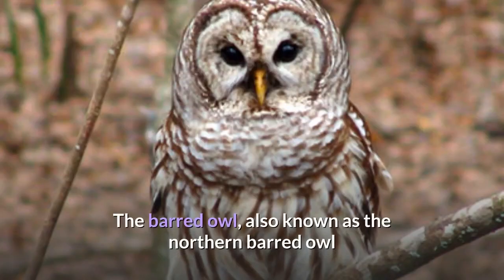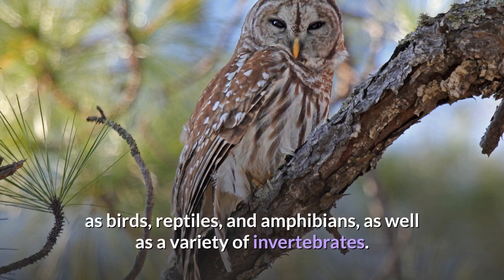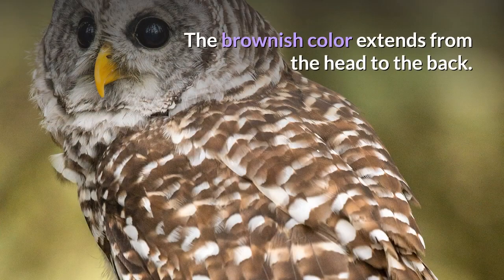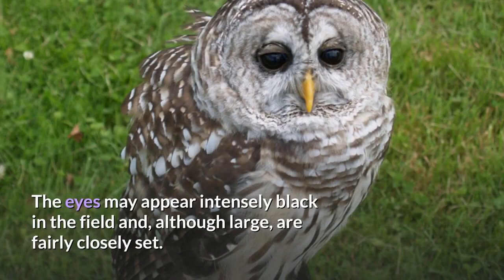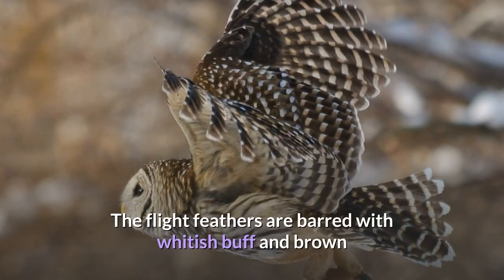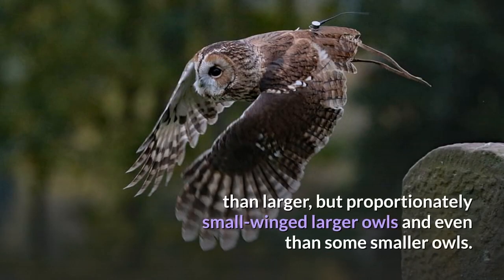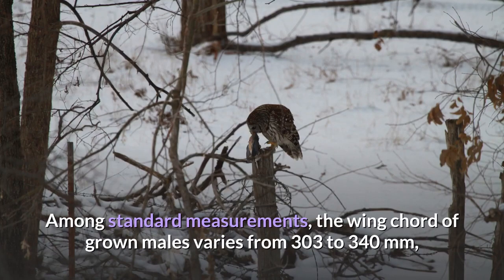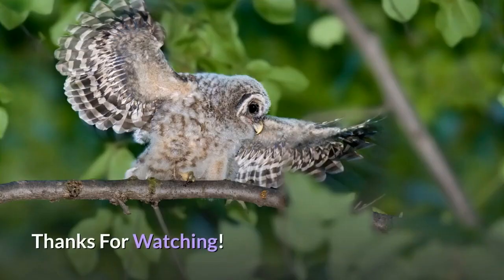Barred Owl Description, Characteristics and Facts!